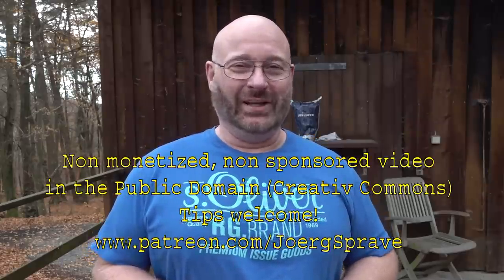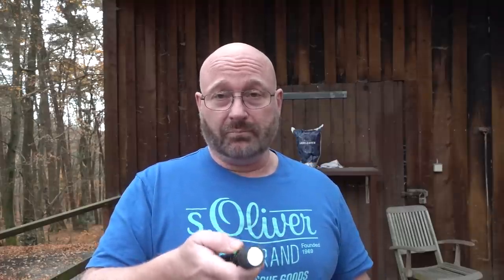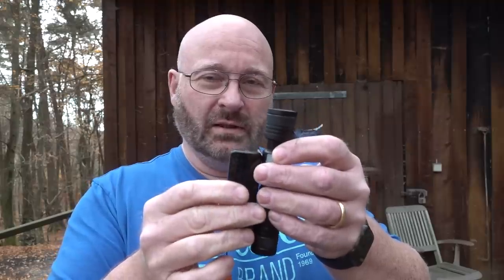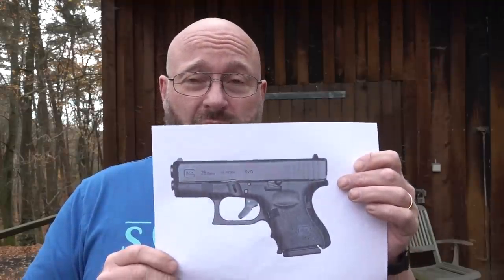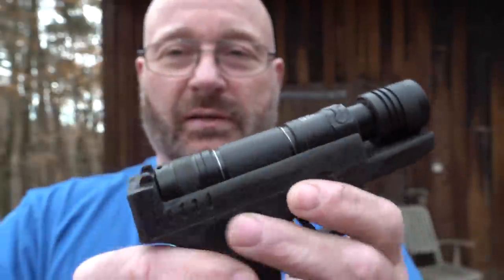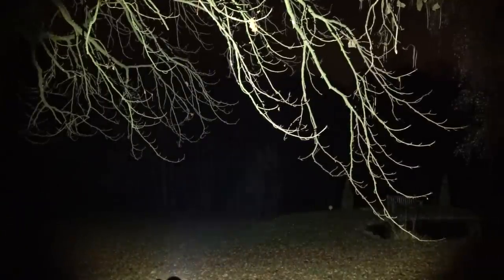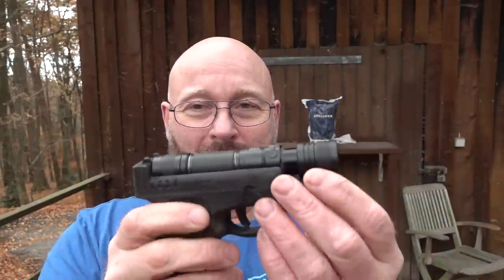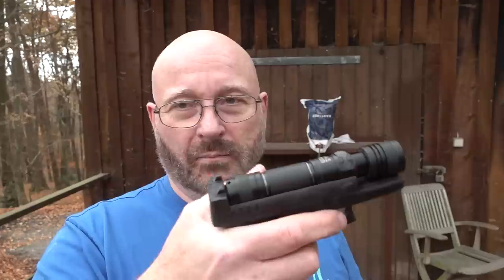The Glock that shoots Light! (AKA How to get shot in America)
A "The Slingshot Channel" production, in the Public Domain (Creative Commons)